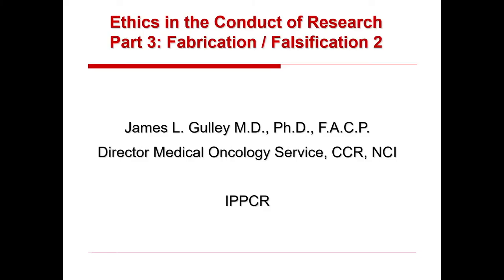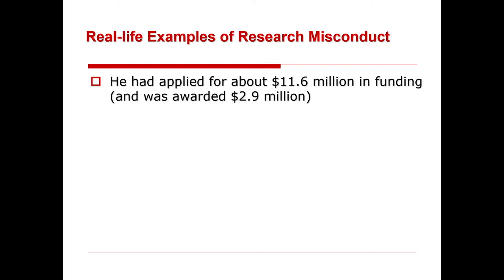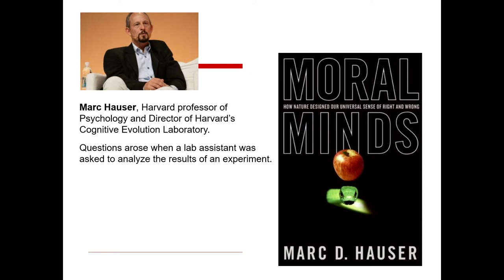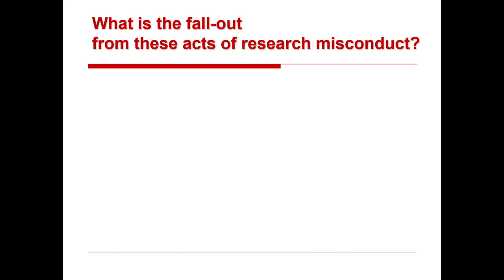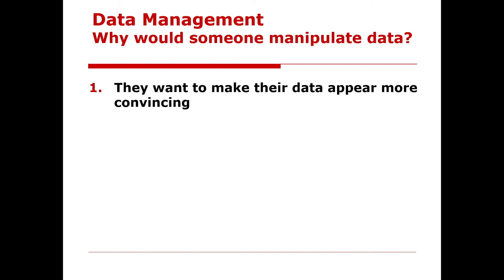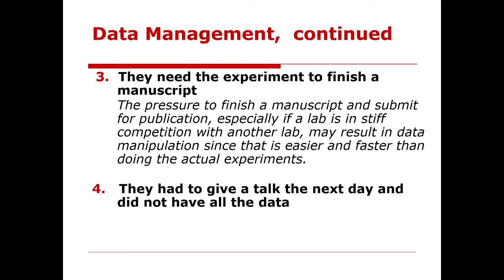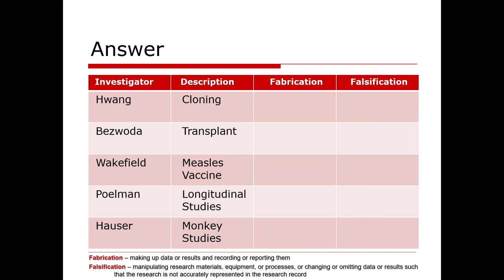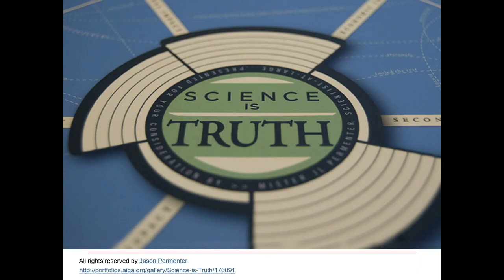IPPCR 2019 Ethics in the Conduct of Research Part 3 of 4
Category: IPPCR

Runtime: 00:12:10

Author: James L. Gulley, MD, PhD, FACP